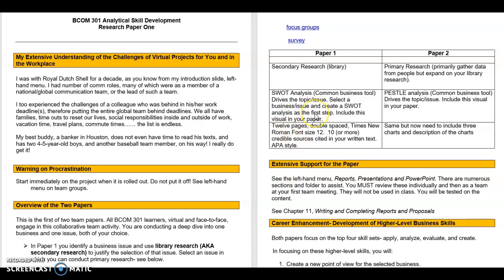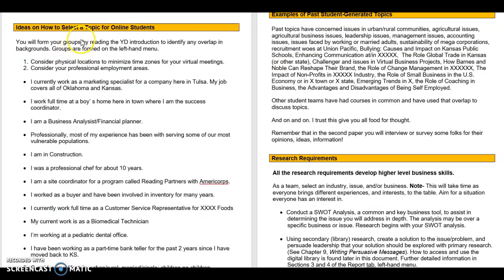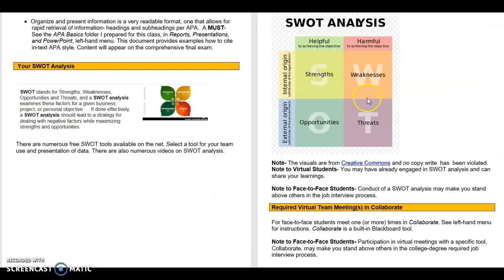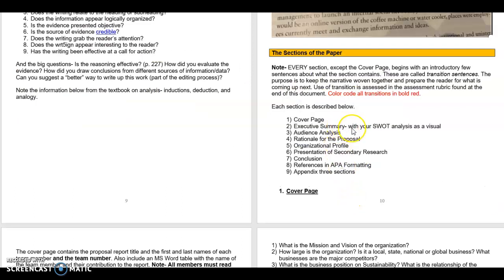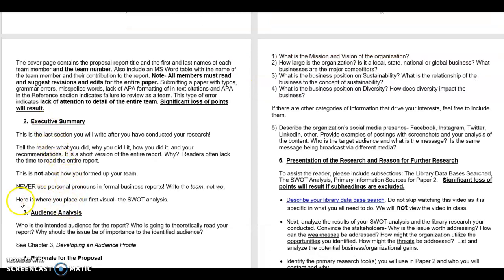Report 1- Your SWOT Analysis